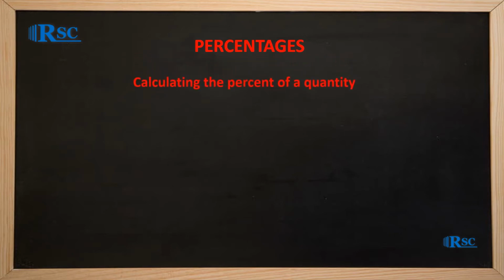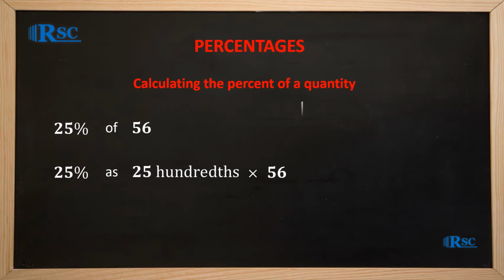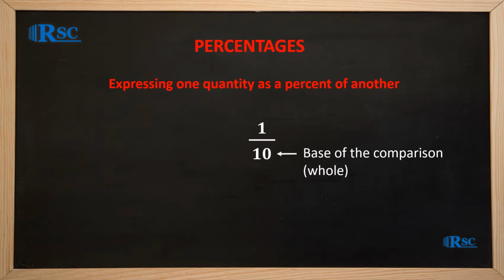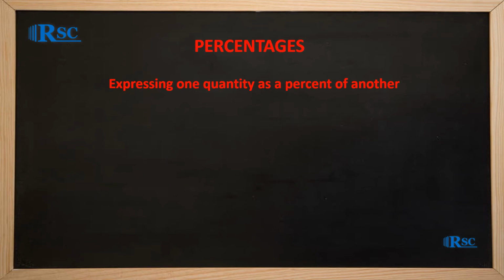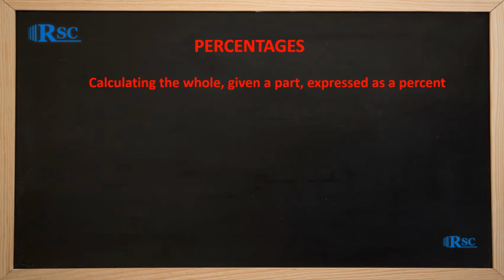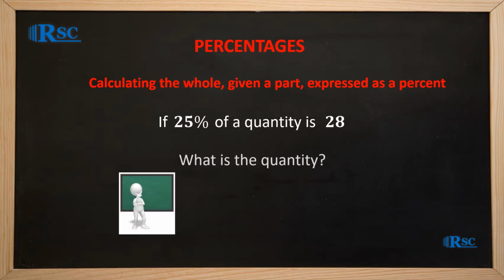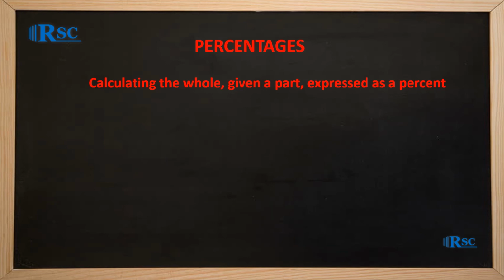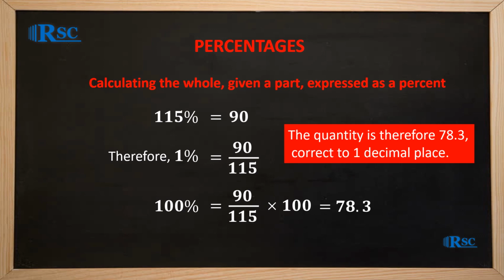PERCENTAGES Part 2